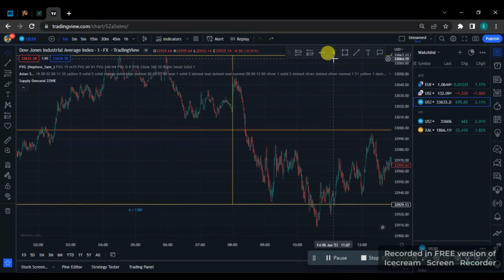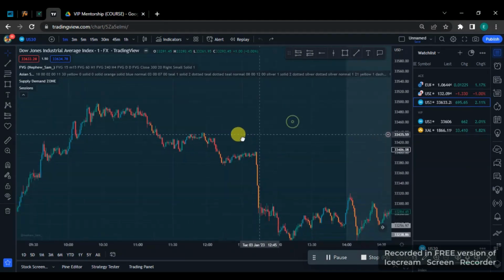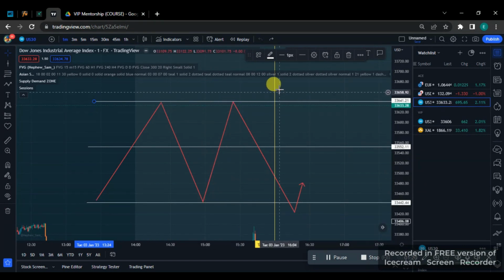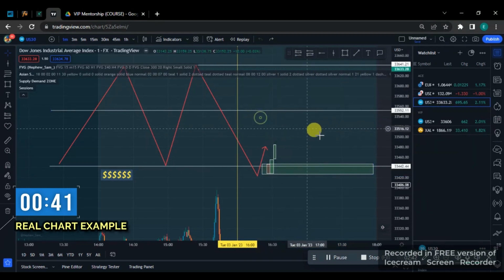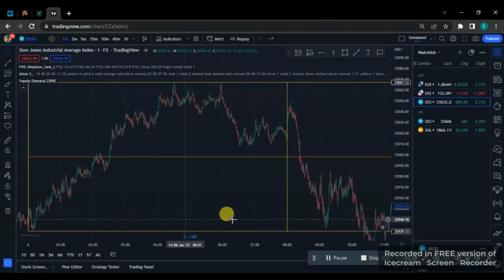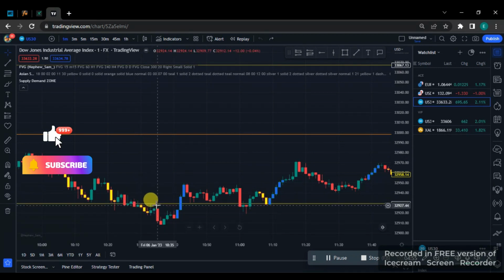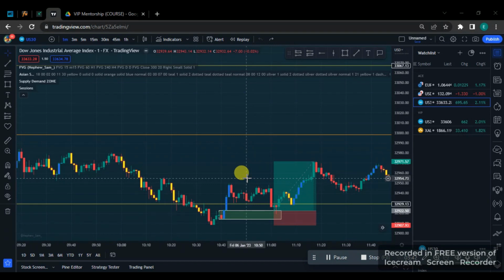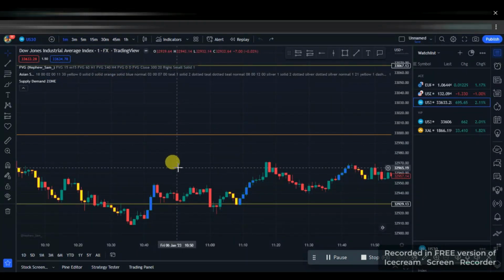Easy 1 Minute Scalping Trading Strategy (94% WIN RATE)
In This Video I Reveal This Easy 1 Minute Scalping Trading Strategy (94% WIN RATE)